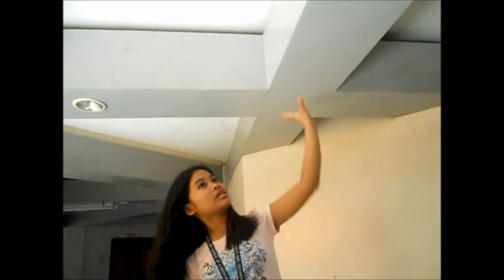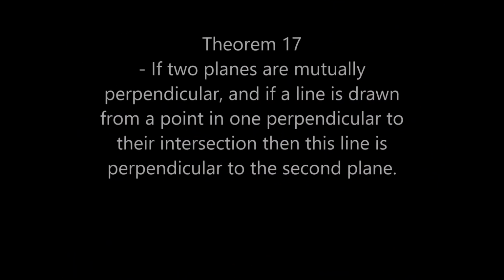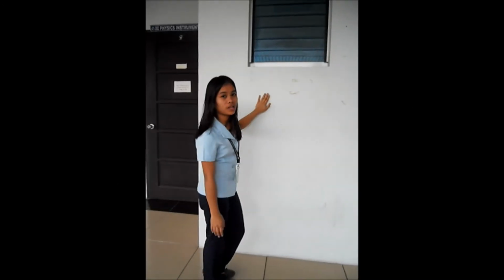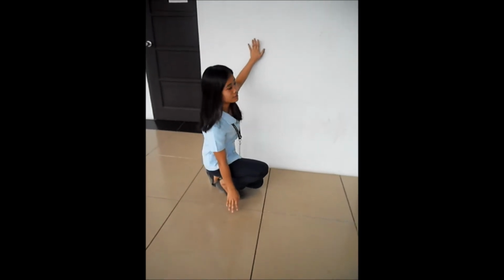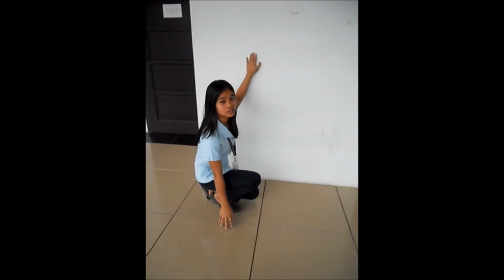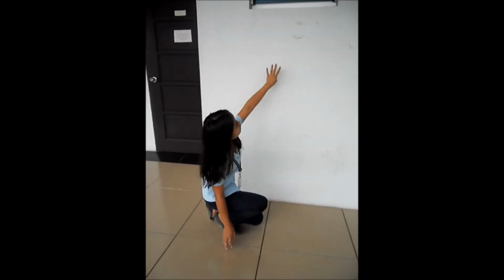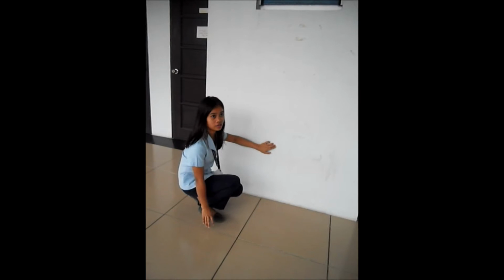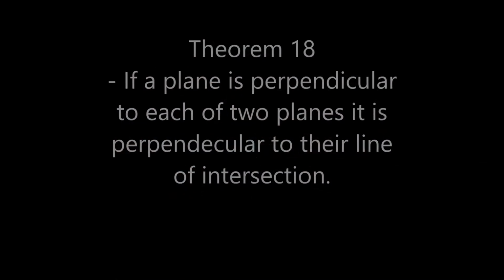erah movie solid